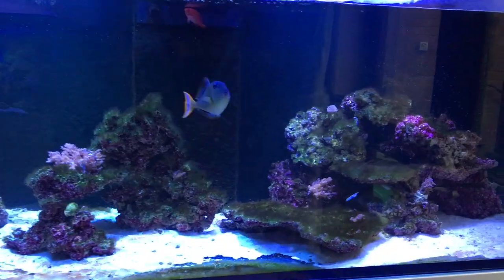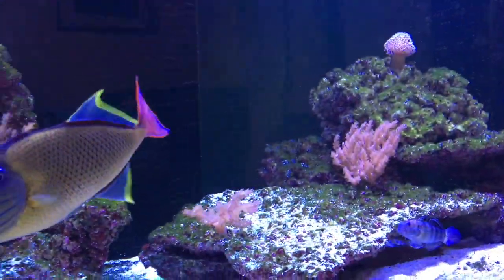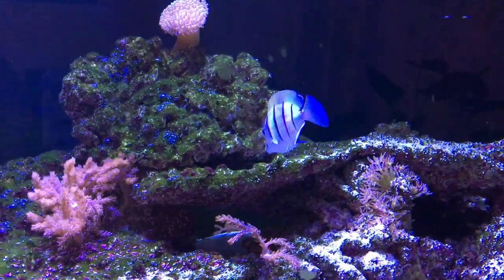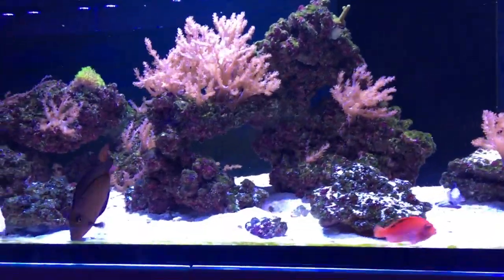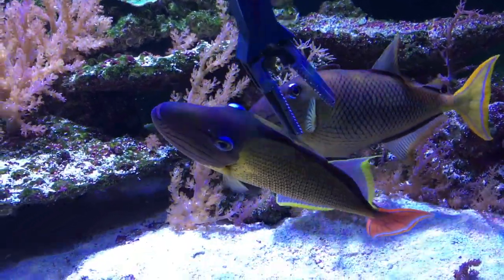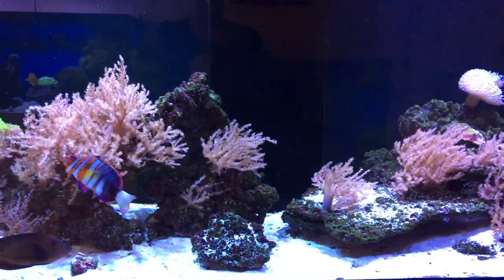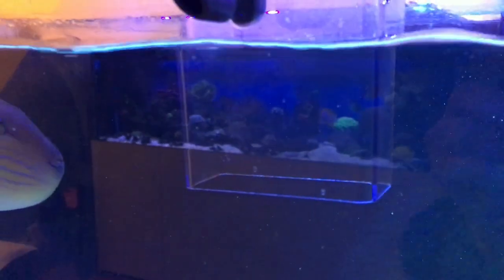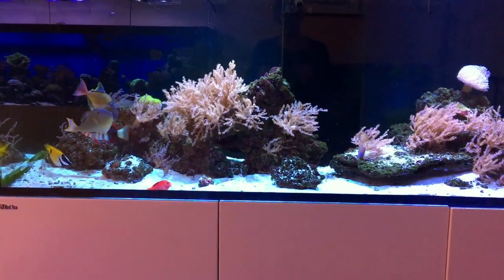Hair Algae in the Triggerfish Tank!!!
How I got rid of a terrible hair algae outbreak without mechanical removal or using chemicals.
See the triggerfish begging for a tickle!